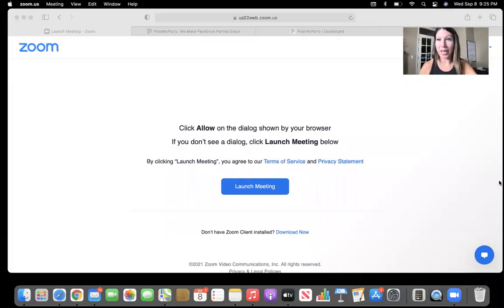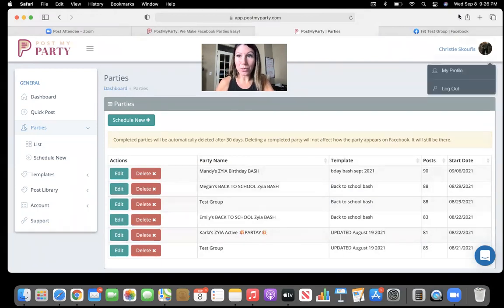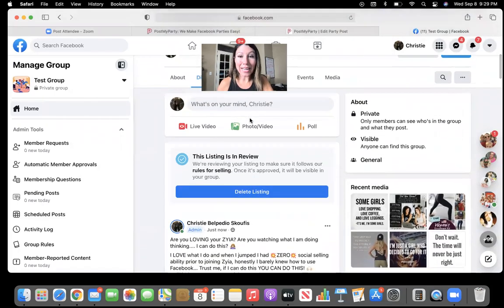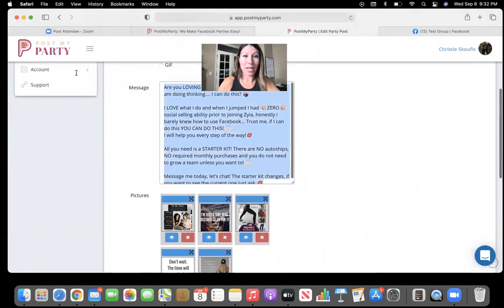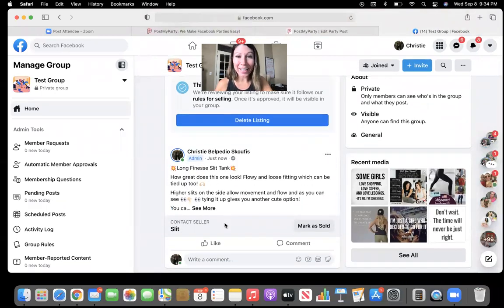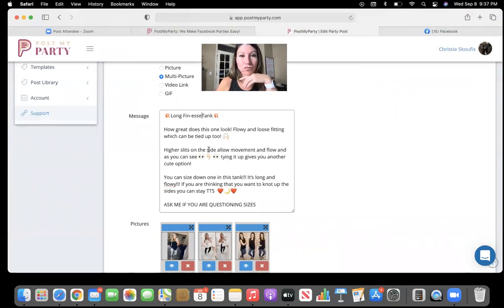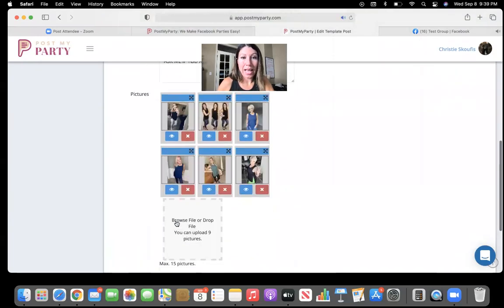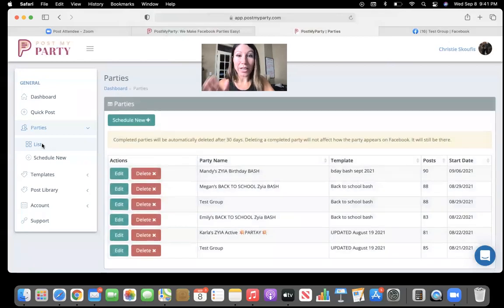advanced PMP training